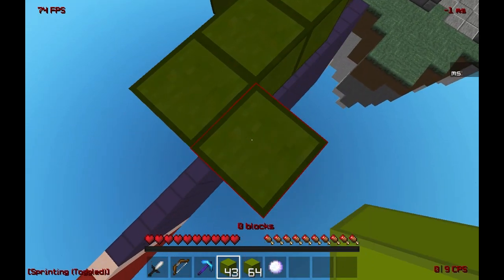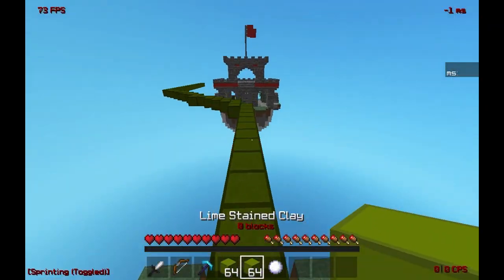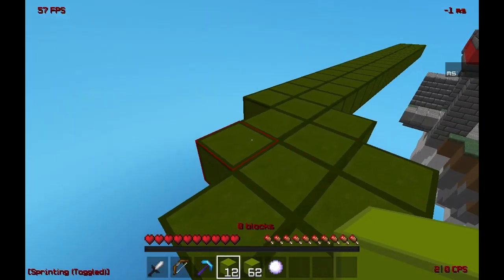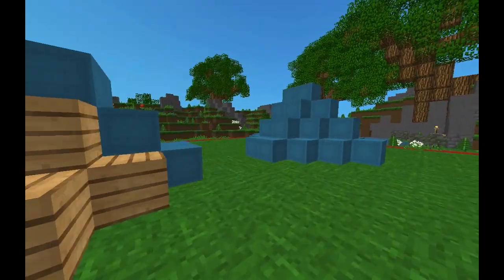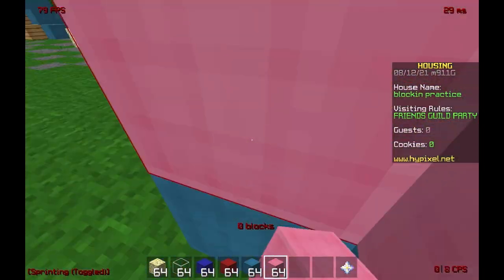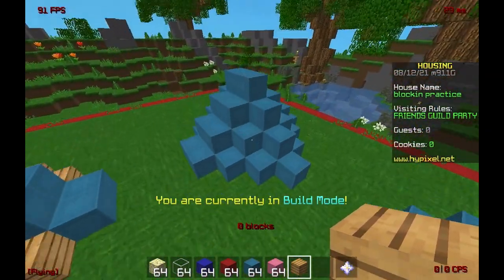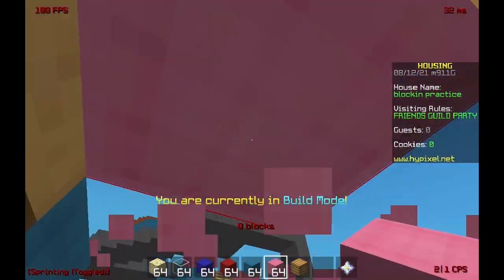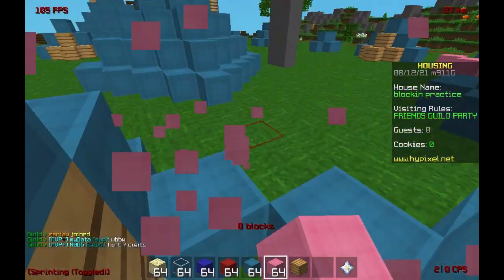How To Wing and Blockin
FOV:80
DPI:800
In Game Sensitivity:69
Pack:

My Gear:
Mouse #1:Bloody a60
Mouse #2:Glorious model D
Mouse #3 Glorious model O
Keyboard:Logitech g513
Mic:Fifine T669
Headphones:Audio Technica
Mousepad:Glorious extended
Laptop Stand:Bestand TI-Station

Computer:Macbook air early 2020 (no m1 chip :( oof)
Specs:Intel dual core i3
Specs:8gb of ram

Camera:Canon t6
Tripod:Peak Design aluminum

Even with my low specs i still get 300-500 fps and 100-200 fps recording lol :D